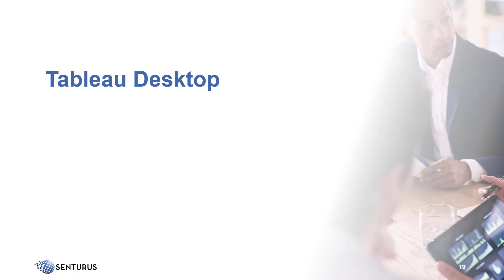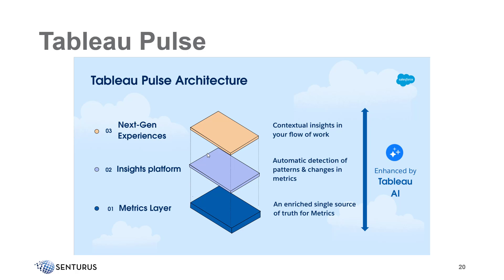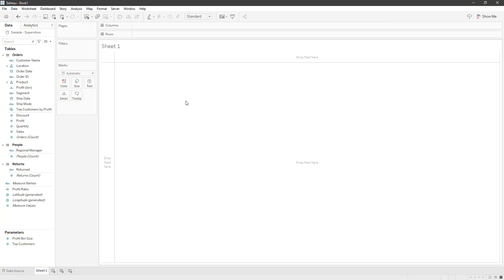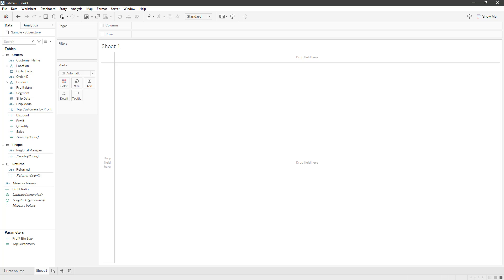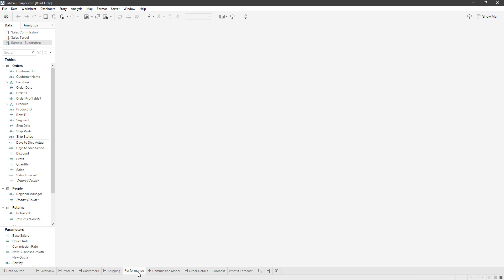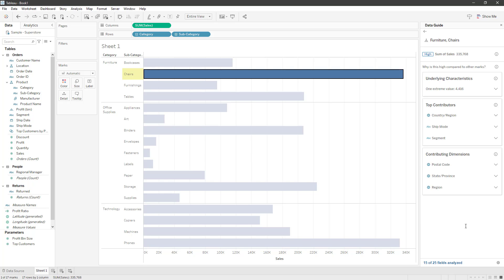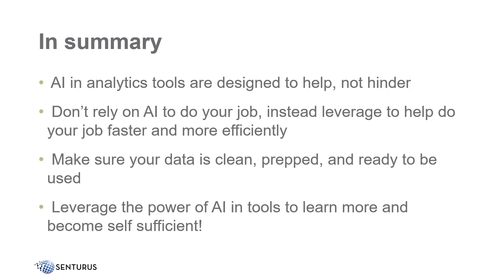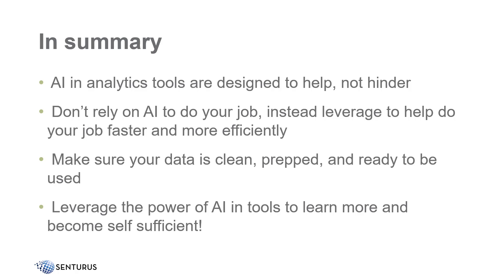AI and Tableau Reporting | Tableau Pulse & Accelerators Demo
Learn how AI is leveraged in Tableau Pulse and Tableau Desktop Accelerators. Understand the impact to the future of data analytics.